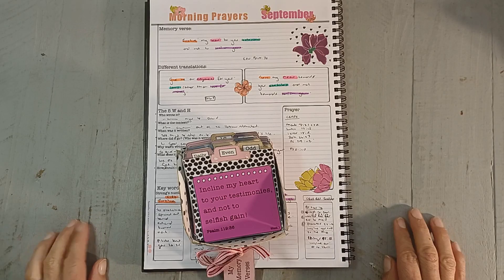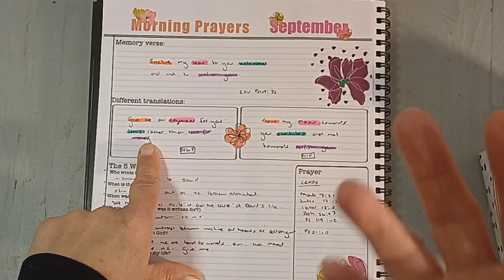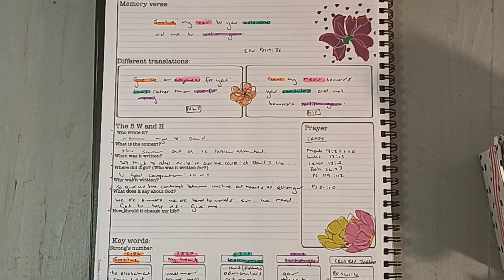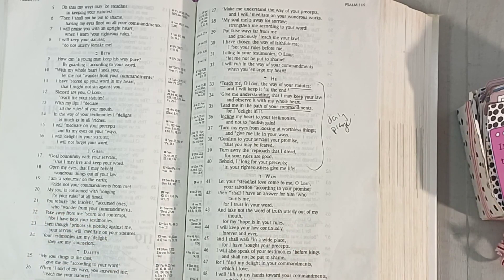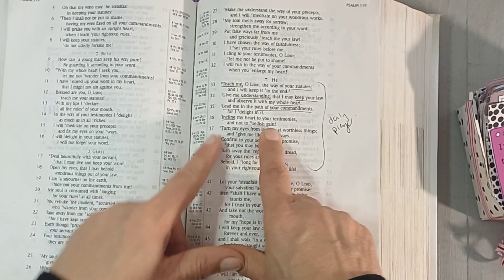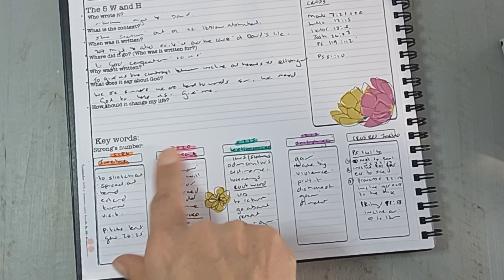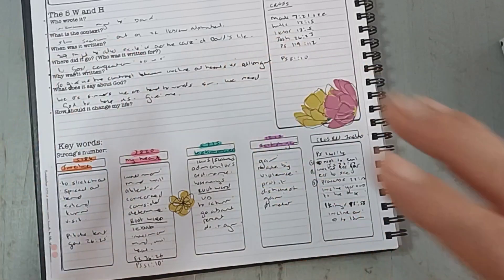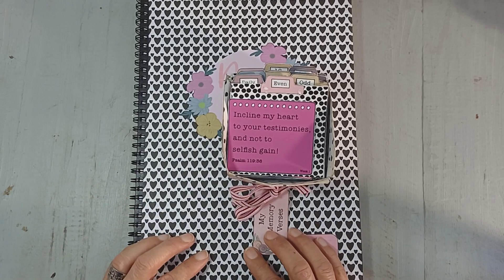*MEDITATE* Psalm 119:36 Memory Verse for the week!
NEW * September Memory Verse bundle is now available!  It is called  Morning Prayers
We are memorizing 4 new verses.  These verses are perfect to start  your day with.
INCLINE my heart towards your testimonies. Psalm 119:36
OPEN my eyes that I may behold your wonderous things. Psalm 119:18
TEACH me your ways, O Lord Psalm 86:11
SATISFY us in the morning with your steadfast love. Psalm 90:14

The memory verse digital bundle includes  the 4 memory verses, meditation sheet, and 3 fun pages full of ephemera to help you document your verses!
I hope you will join us this month!

or my Etsy shop

Don't forget to pick up my FREE Memory Verse Starter Kit. I would love it if you could join me in 2023 Memorizing Bible verses!
 Just change the payment to $0.  I will also release each month a verse memory bundle. It will include all the verses we will be memorizing. My aim is to
  MEMORIZE
  MEDITATE
  MAKE
You can use my verses and starter kit to memorize a new verse each week.  Then you can use my mini devotional and questions sheet to mediate on your verse, and by the end of the week, we will make a pretty Bible journaling page!

My video where to start:
 • Where/how to star...
My video of  how  the system works. / fk1c-mkcdf
My free memory starter kit set up video:
 • FREE Memory Verse...
My Etsy shop

 I used the Charlotte Mason Memory verse system and adapted it.